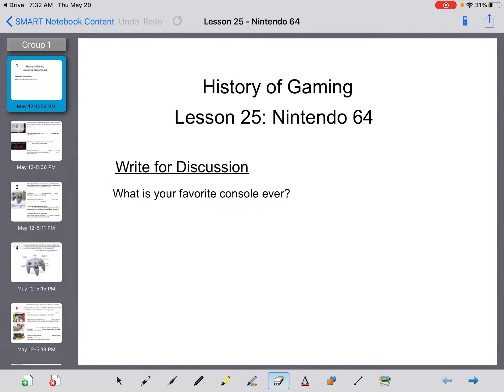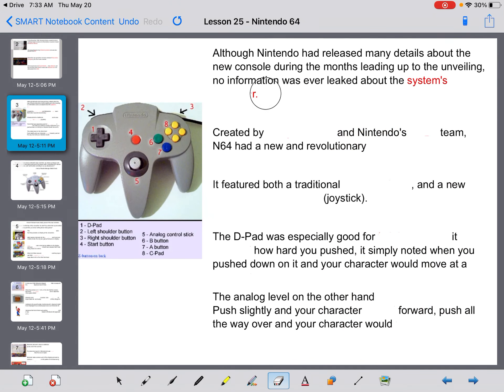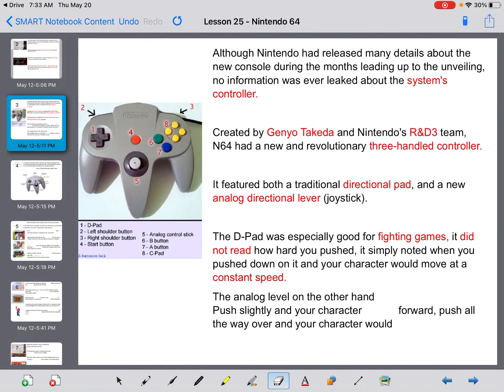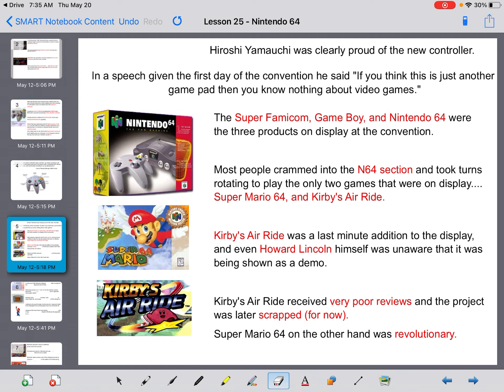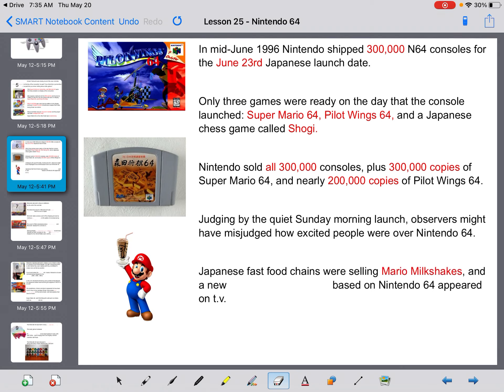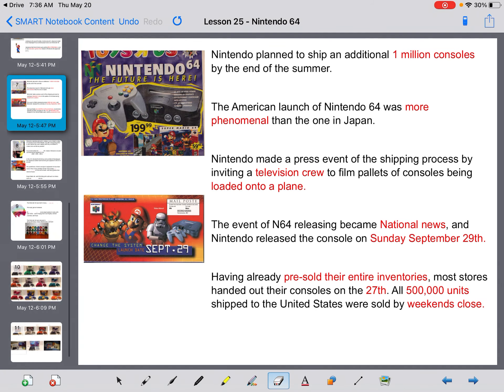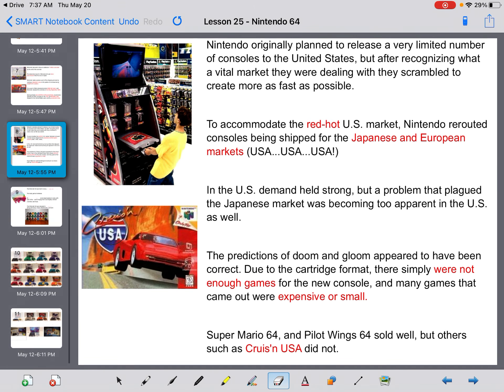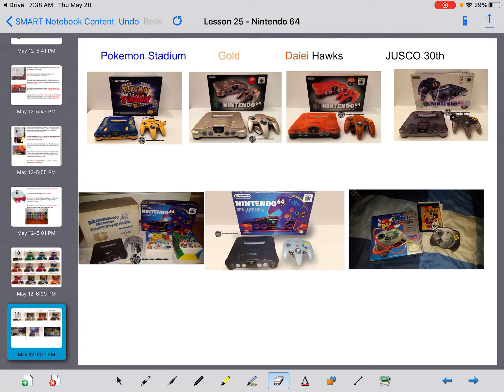Lesson 25 Nintendo 64